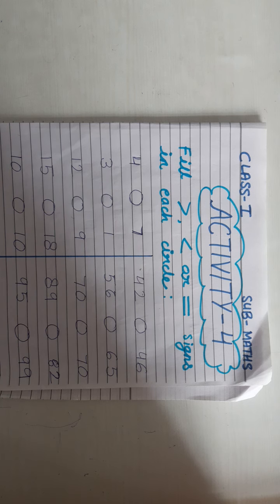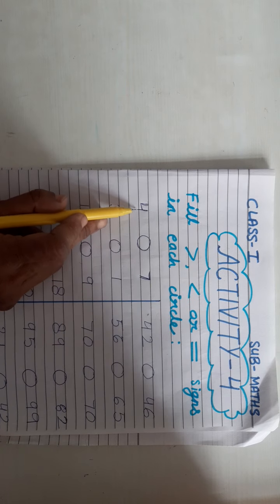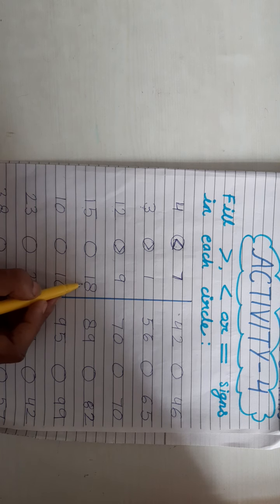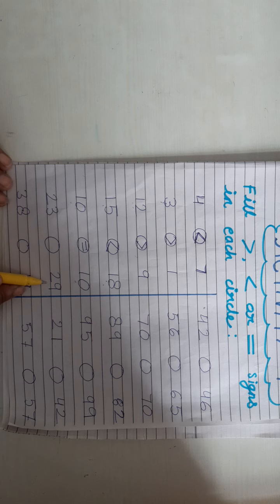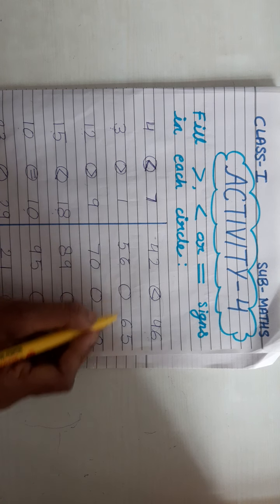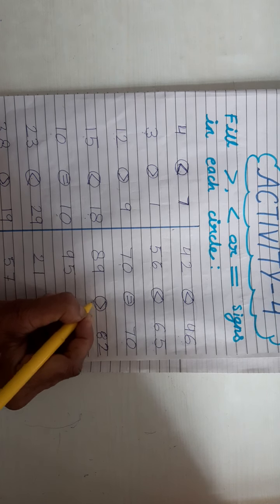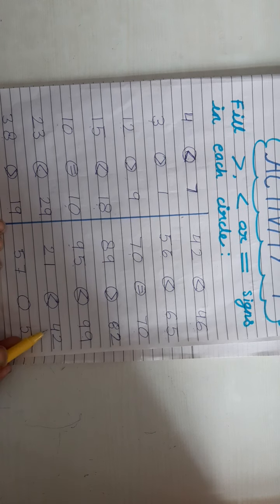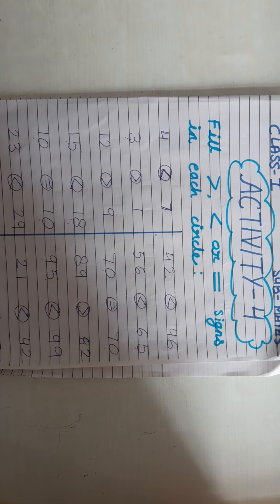7.06.2021,Class 1, Math,Activity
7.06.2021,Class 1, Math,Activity